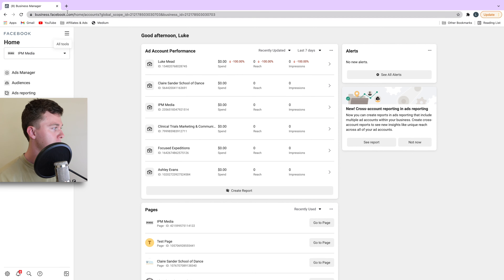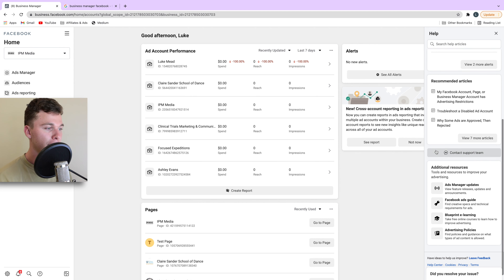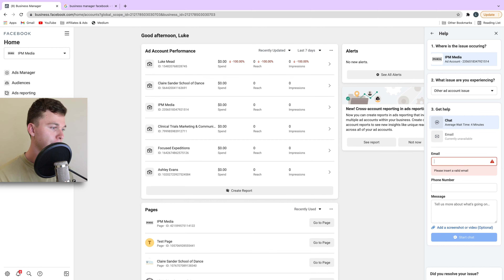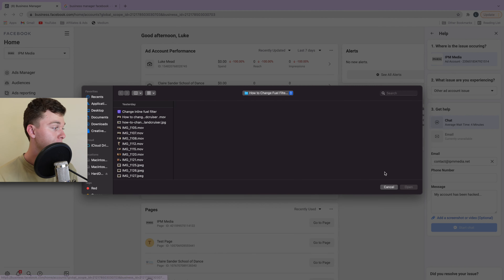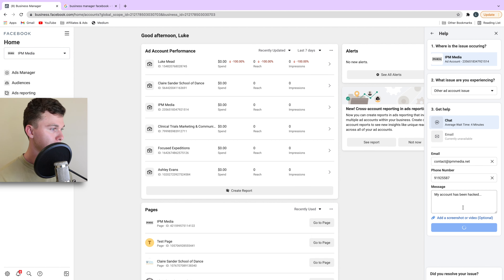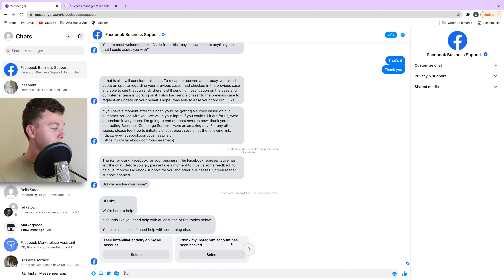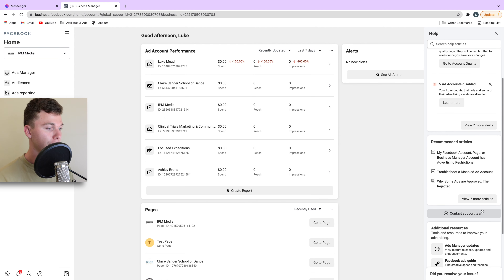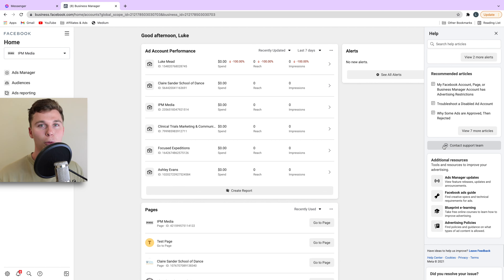How to Contact Facebook Ads Support | Updated for 2024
Have you encountered a problem with your Facebook Ads Account & need to speak with a representative from Facebook?

In this tutorial, I show you how to get help from Facebook & speak to a real person.

Thanks,
Luke Mead 😊

This is a great hack, if your account has been hacked, or you've had something go wrong with your billing. Speaking to someone can help get the ball rolling in the right direction.

Facebook like to make it hard to contact their help desk, because Facebook don't want to waste money on wages. They would much rather you read their support articles first.

This is a super easy tutorial with a few steps.

1. Head to your Facebook Business Manager Account.
2. In the bottom left, hit the "Help" button.
3. In the tab that opens up, select the button "Contact Support Team"
4. This opens up a Messenger conversation, where you can speak to Facebook Support

I hope you guys enjoyed this tutorial, I think it's really helpful to know.

00:00 Intro to Facebook Support
00:15 Go to Business Manager
00:30 Hit the "Help" Button
00:43 Hit "Contact Support Team"
02:18 Speak to Facebook Ads Support

P.S.